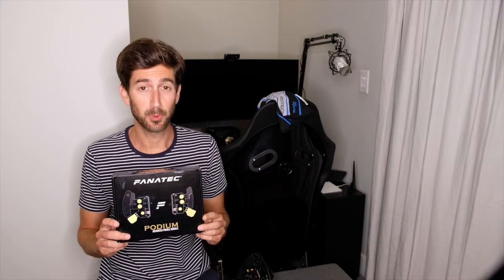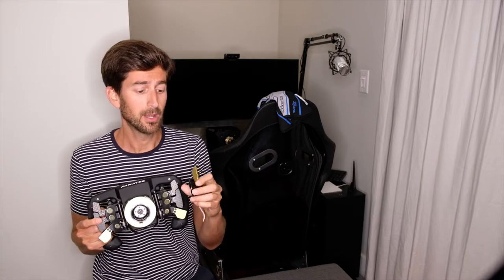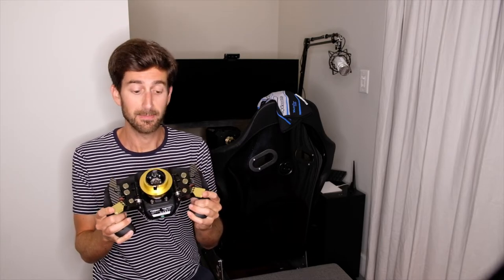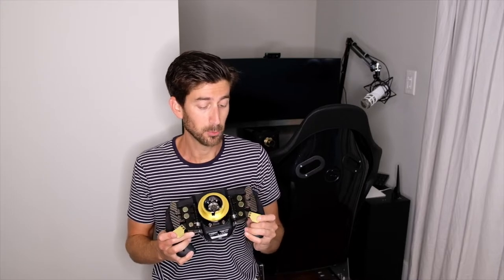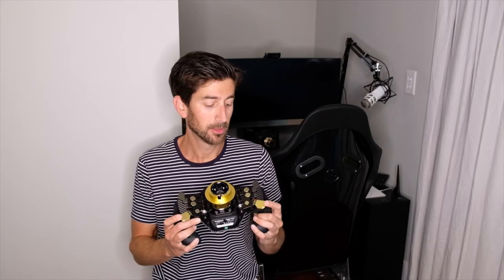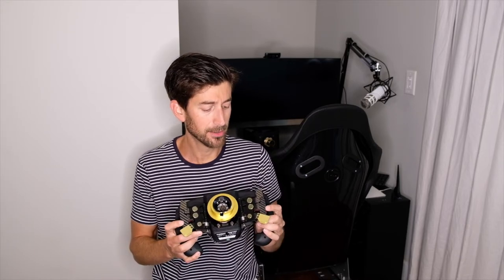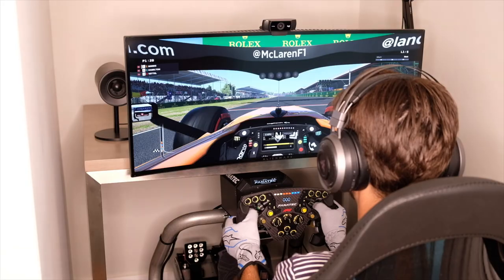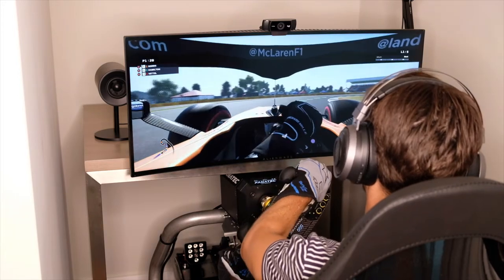Fanatec Podium Advanced Paddle Module System Review: Are they worth 179.95 dollars/euros?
An in-depth review of Fanatec's brand new Podium Advanced Paddle Module System.  Should you spend 179.95 dollars/euros on these carbon fiber paddles or save your money?

-Link to David Coulthard's awesome explanation of how the real F1 drivers start their cars with a dual clutch paddle bite point mechanism: